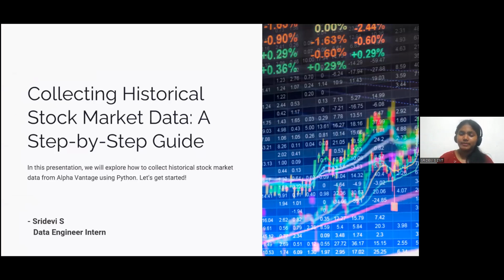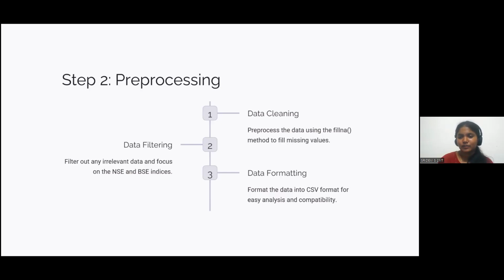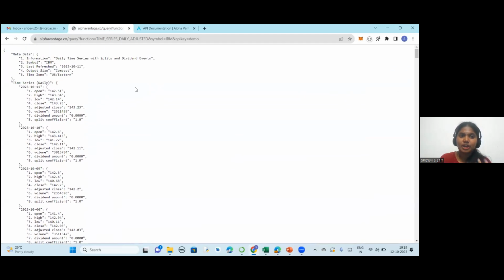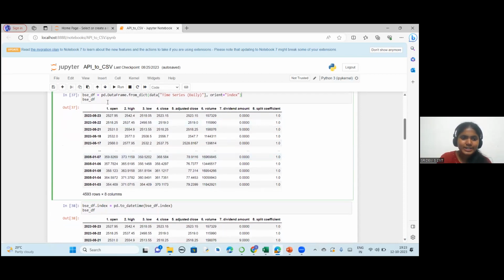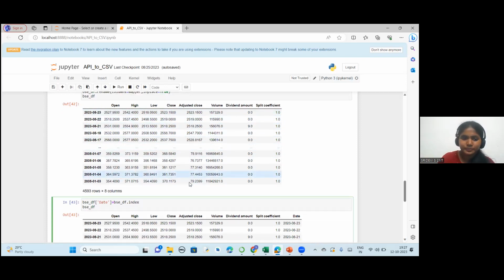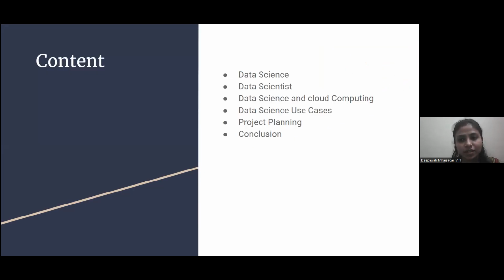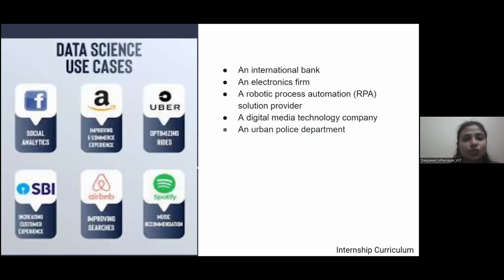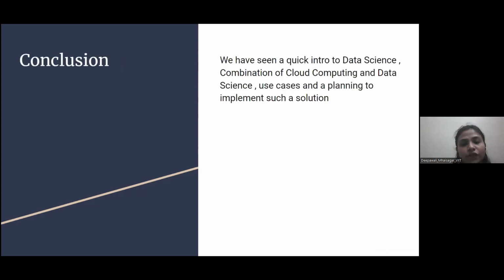Internship meeting recording 12th October 2023 | Nidhi Sura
Timestamps:
00:00 Internship meeting recording
00:26 Sridevi S - Collecting historical stock market data from Alpha Vantage
20:50 Deepawali Bhagwat Mhaisagar - Internship Curriculum